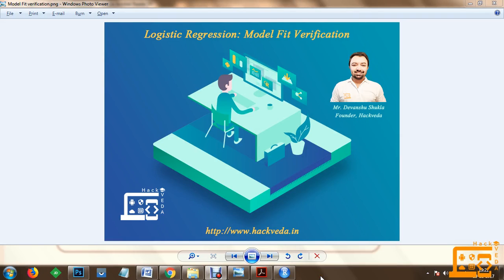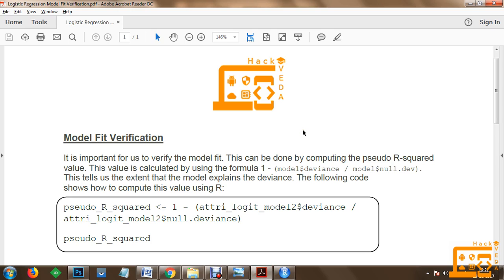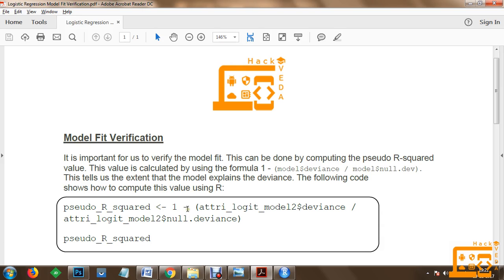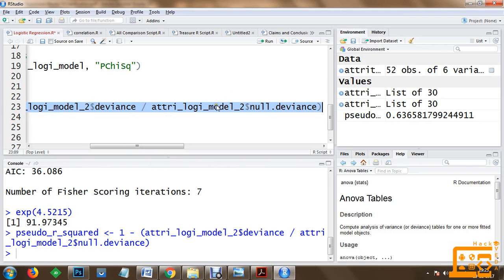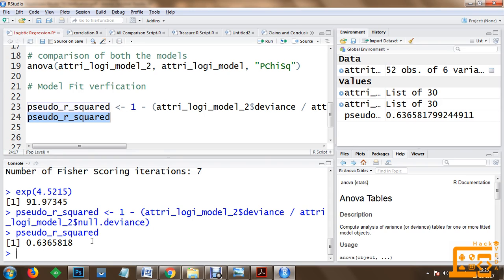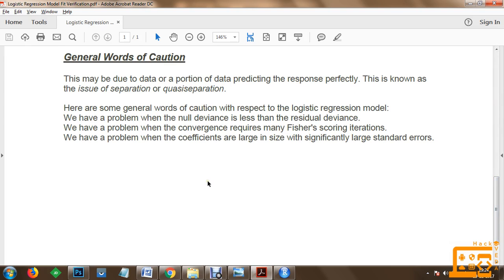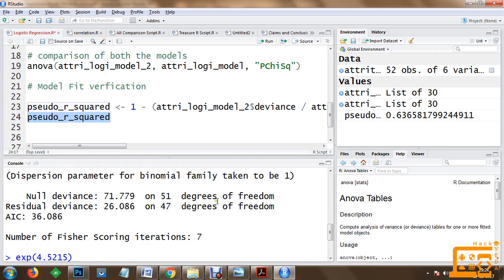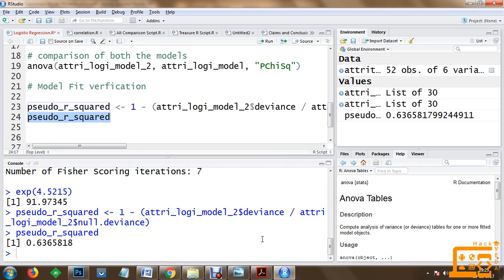Logistic Regression - Model Fit Verification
In this session we will discuss about Logistic Regression - Model Fit Verification.